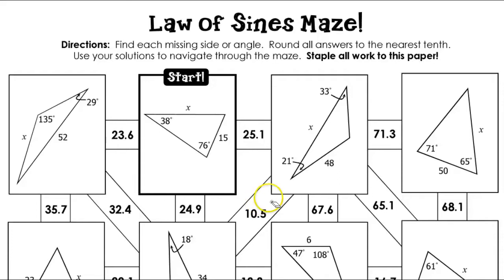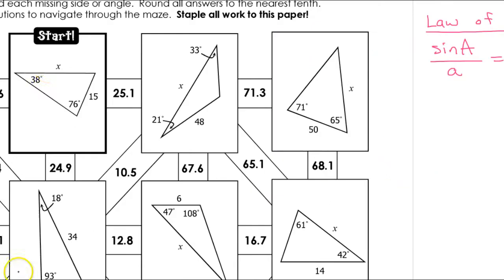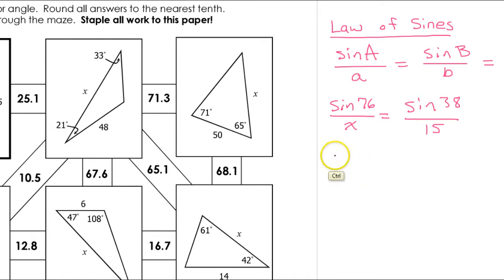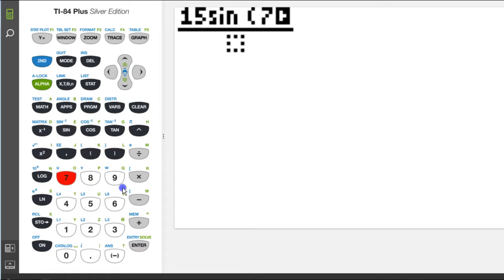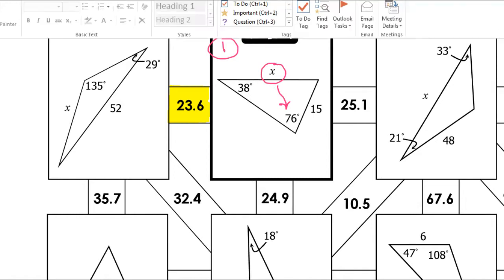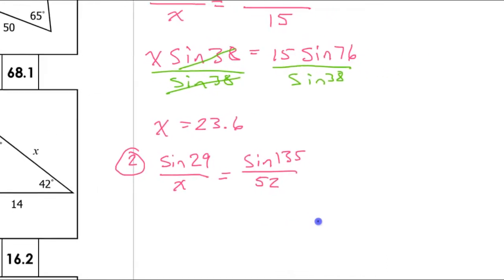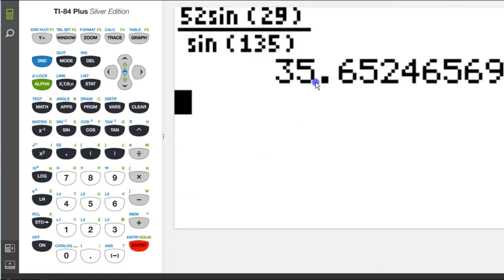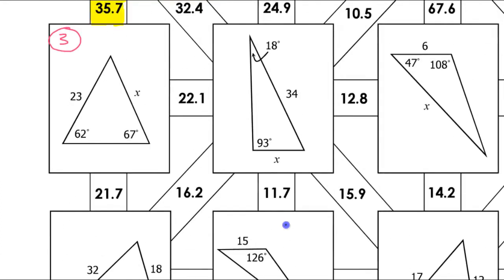Day 1 HW (1 to 2) Law of Sines Maze